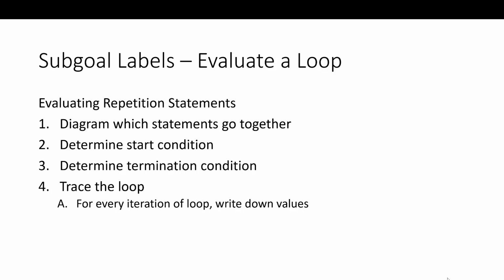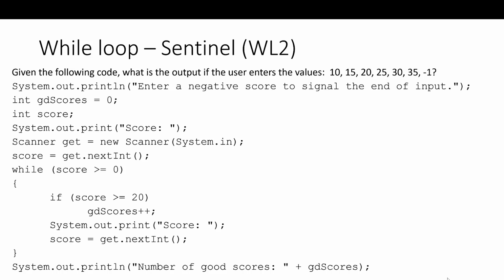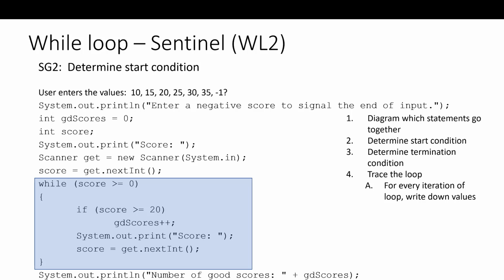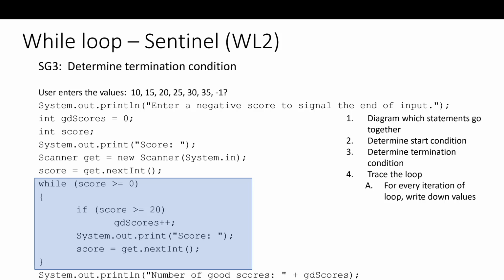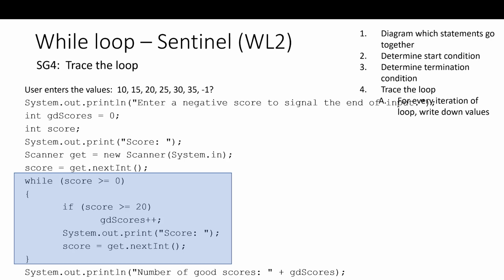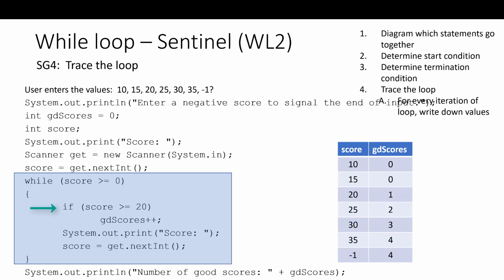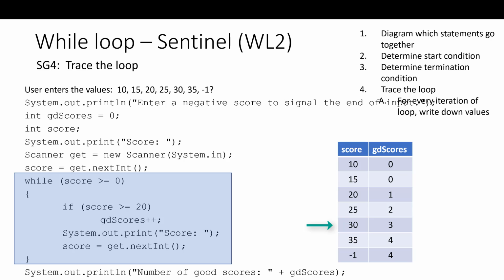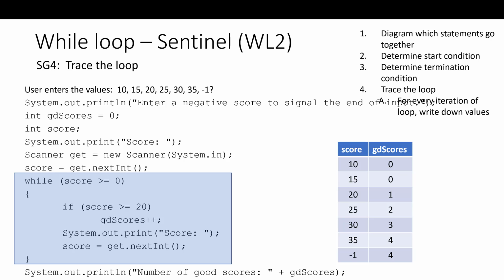Loops - While Sentinel (Java)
Worked example doing a while loop sentinel using Java.